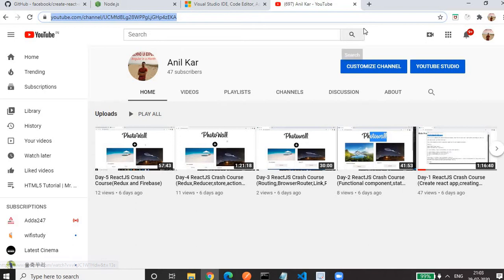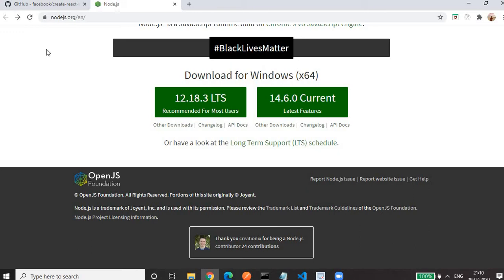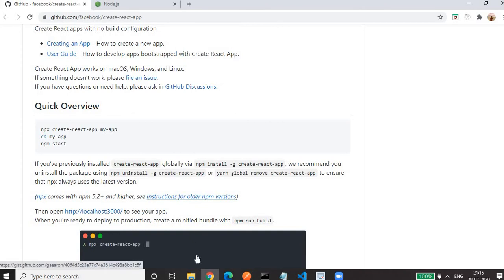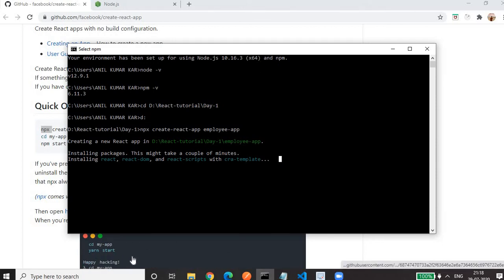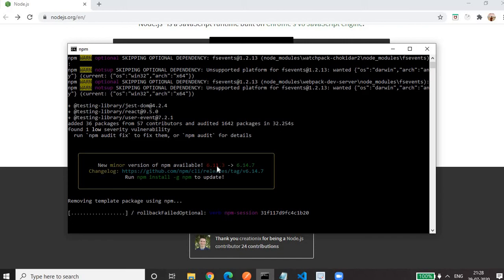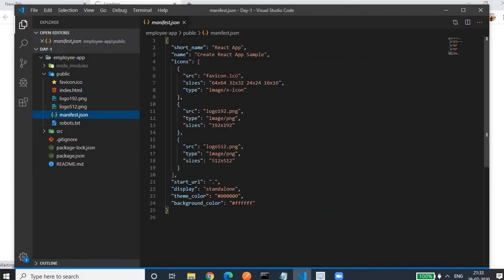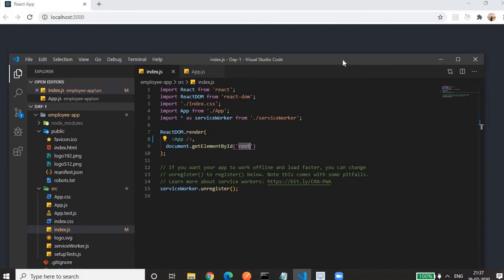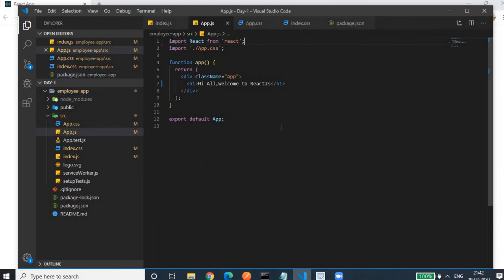Day-1 ReactJS In Depth(Create a React App)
Creating a react project and overview of folder structure